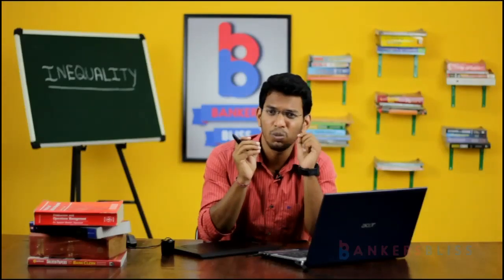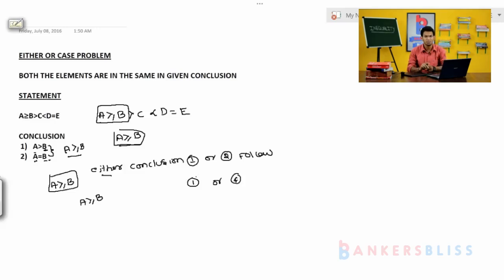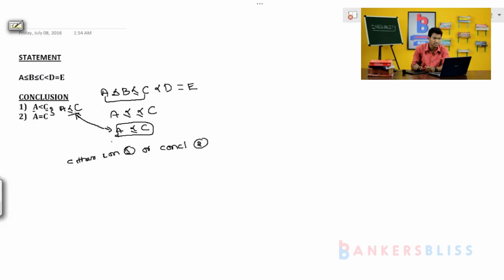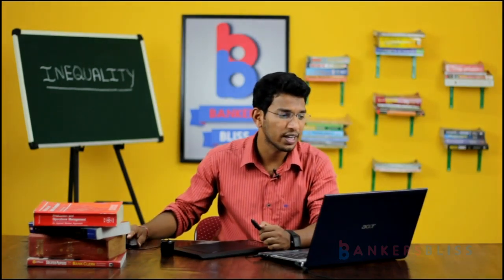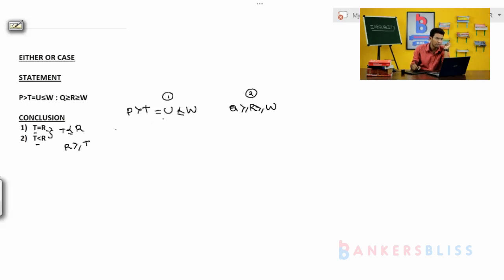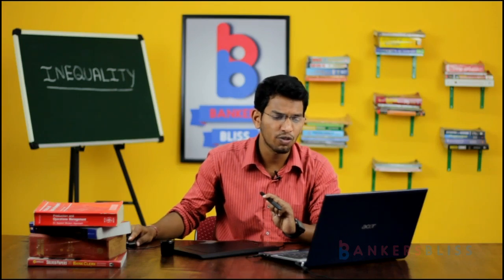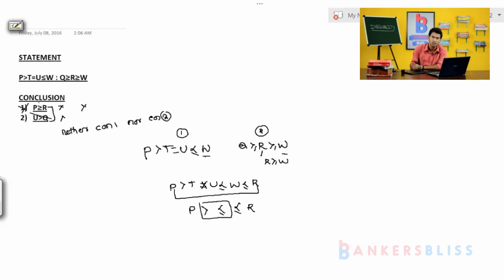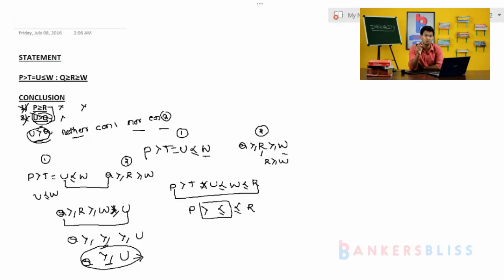Inequality Part IV